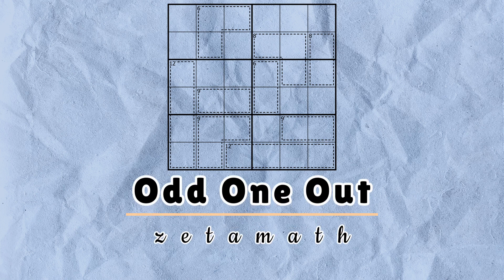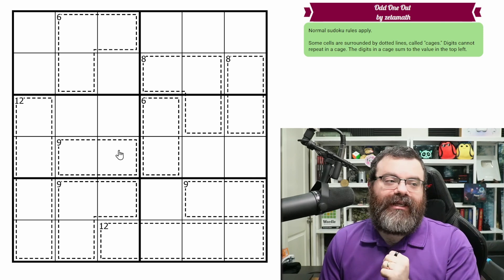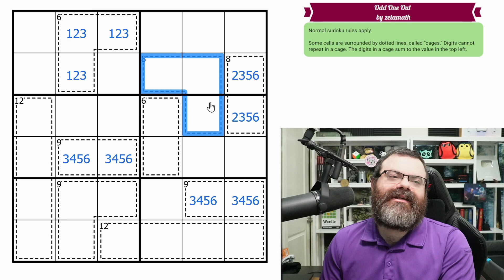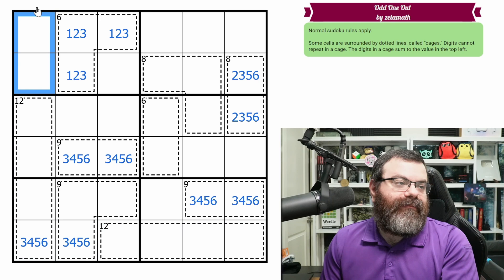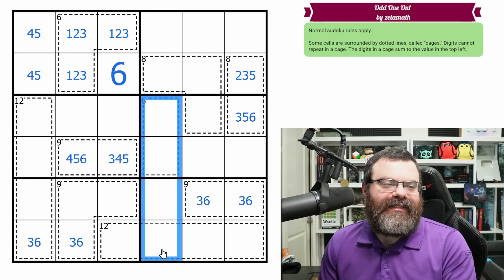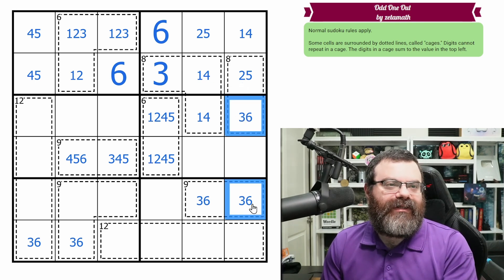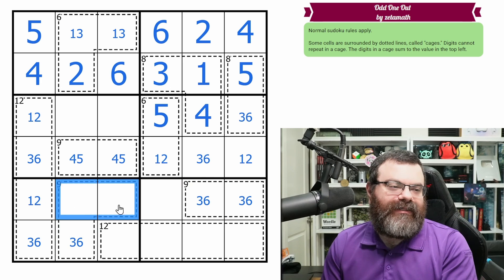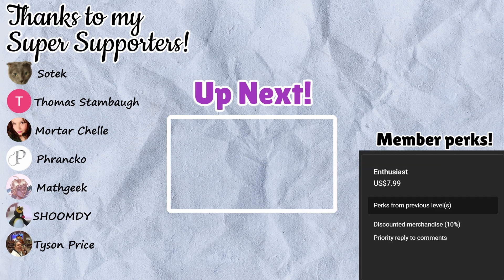Sudoku Adventure #860 - "Odd One Out" by zetamath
0:00 Rules
1:36 Solve